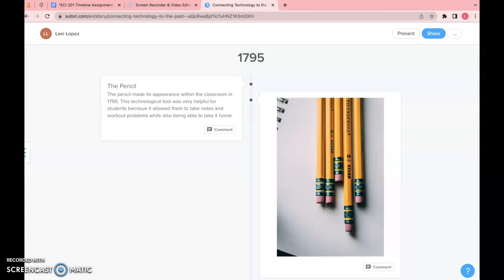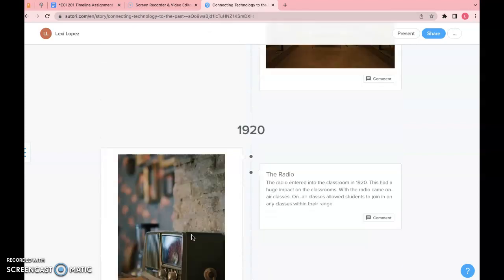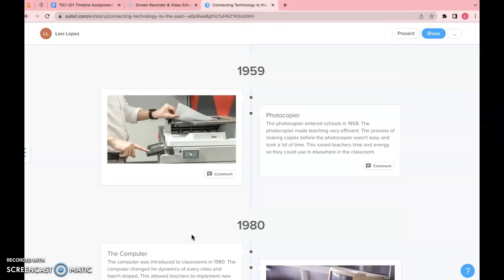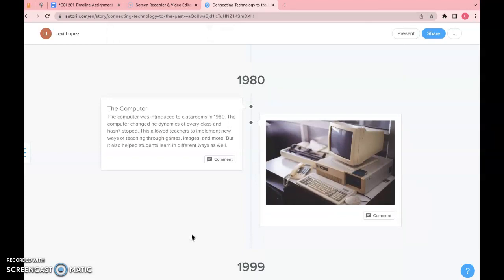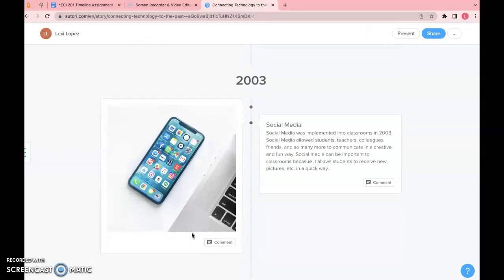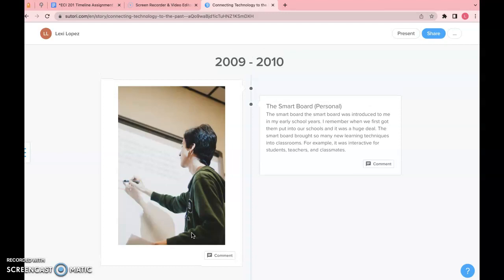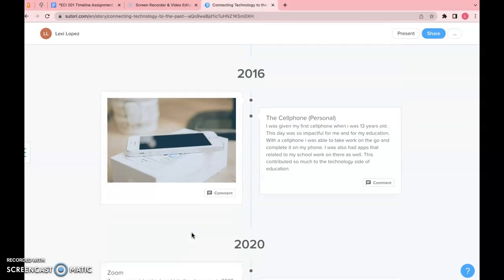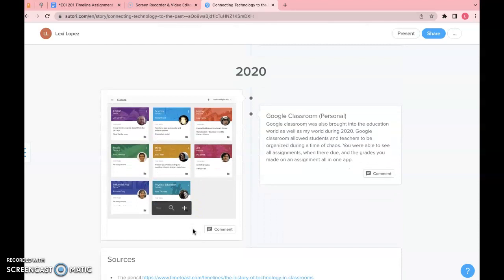ECI 201 Timeline Project